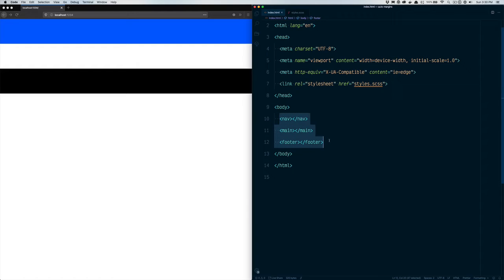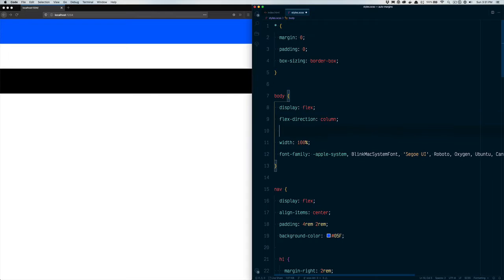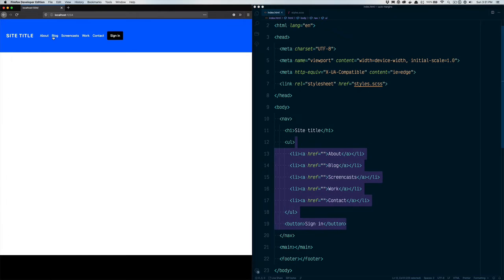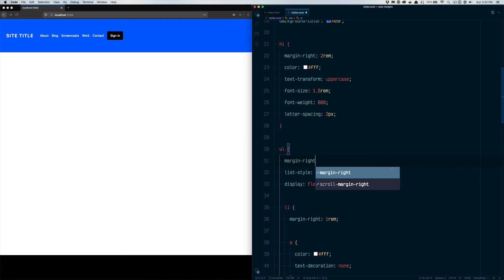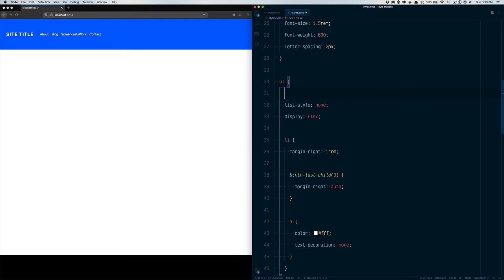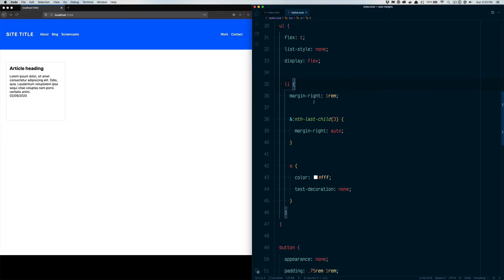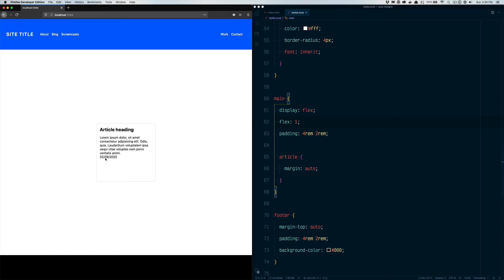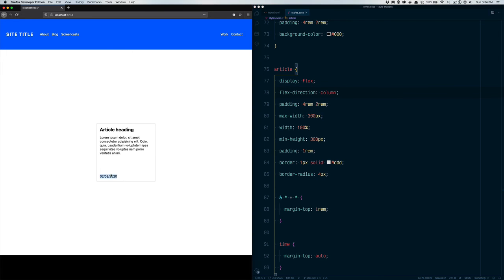How to use flexbox CSS auto margins